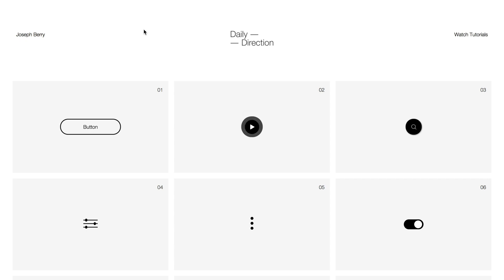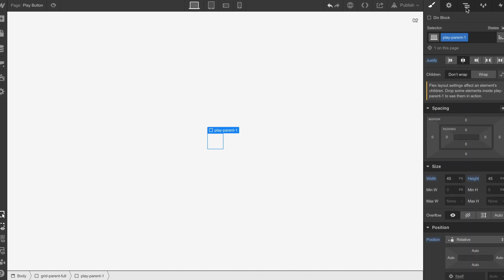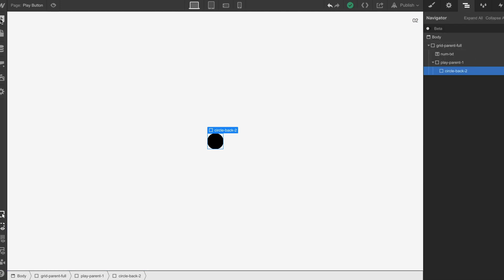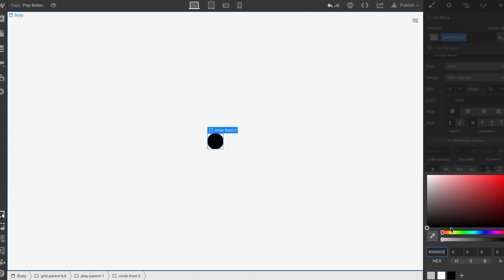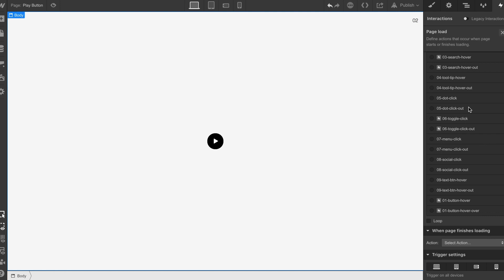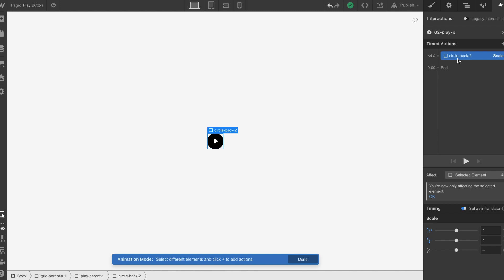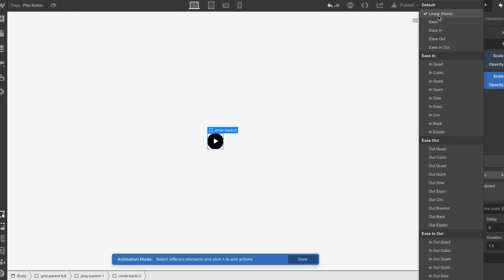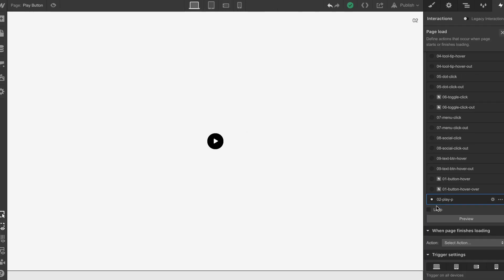Webflow Micro Interactions - Daily Direction Part 02 Pulse Play Button